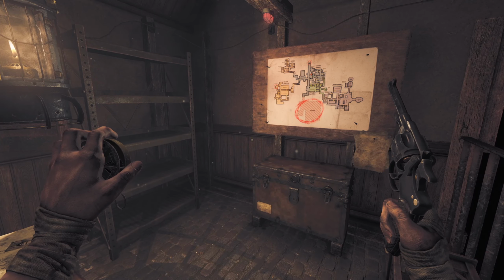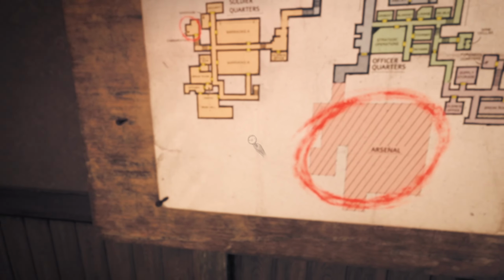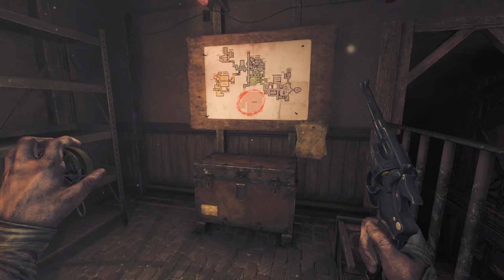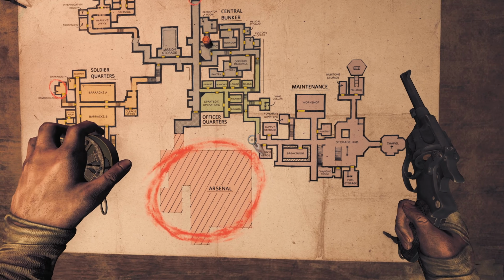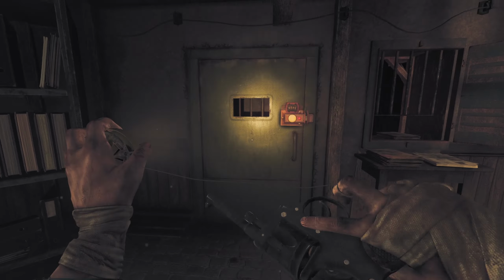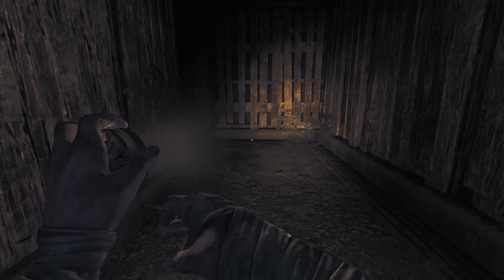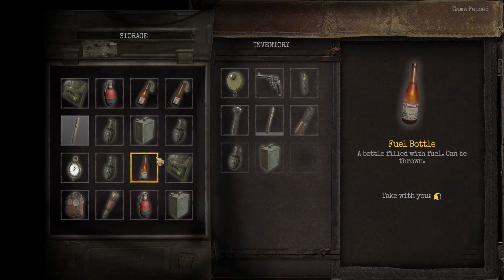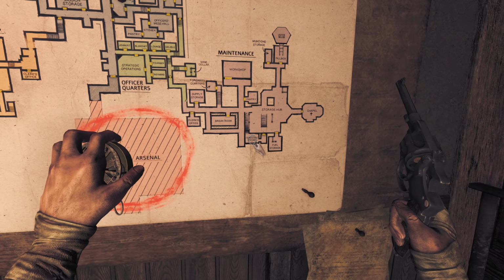[AMB#11] Amnesia the Bunker Let's Play - Daisy chaining switches!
I believe we have gathered the necessary tools to progress further in the bunker! With the wrench to remove grates and the boltcutters to cut things, we can now reach pretty much every area :D With this newfound power we dive back into the Maintenance area in search of items or secrets left behind and then begin our work with the daisy switches in order to power the radio in the communications room!

Special Thank You to our channel member mr. dBug404 :D